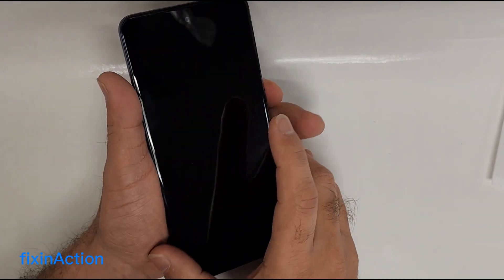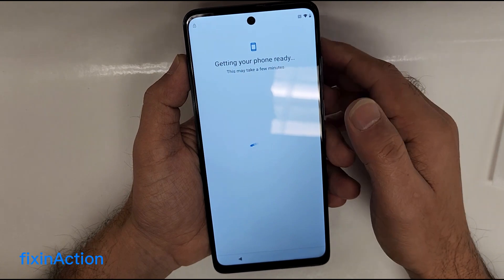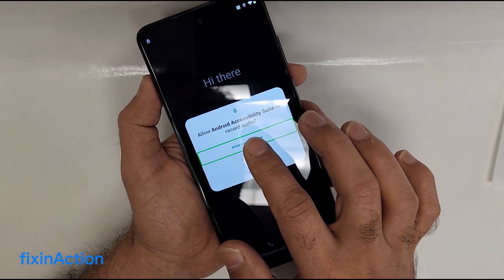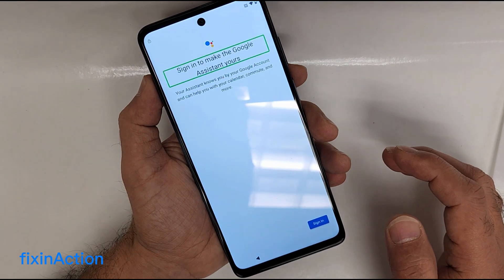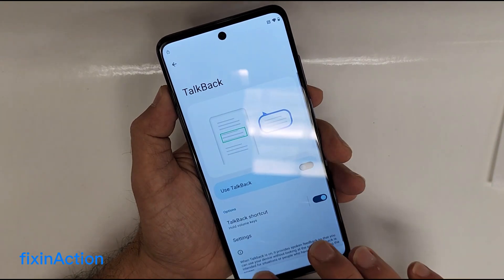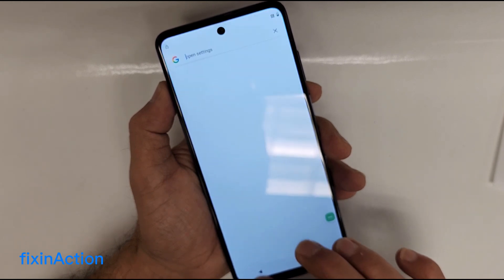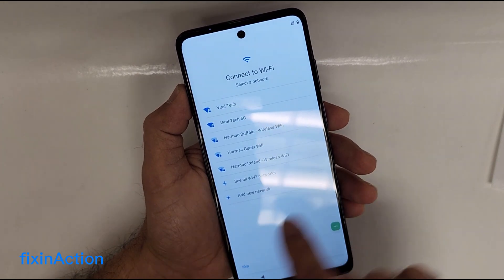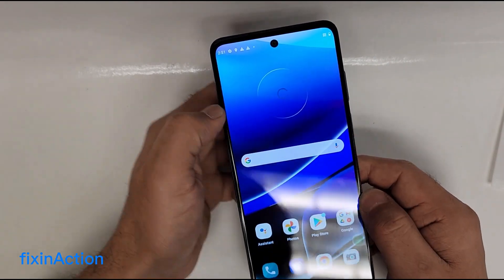Moto G Stylus 5G XT-2115-3 2022 Cricket FRP Bypass Google Account Removal without PC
Welcome to FixinAction Youtube Channel.

In this video we will bypass frp lock or remove google account from Moto G Stylus 5G 2022 Model Device.

Follow along with me and you will be able to get into your device again and reuse it with no locks.